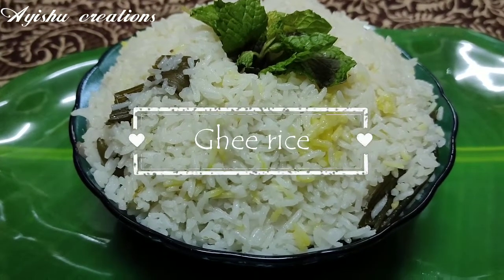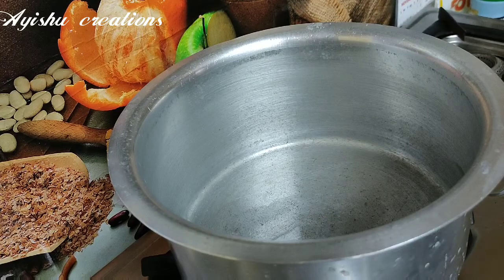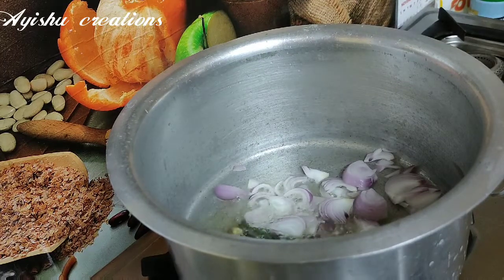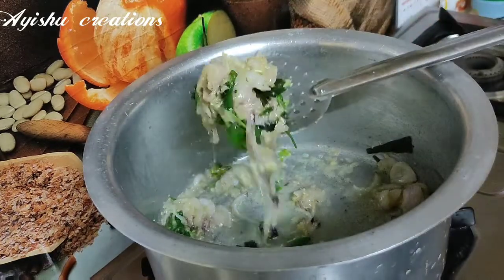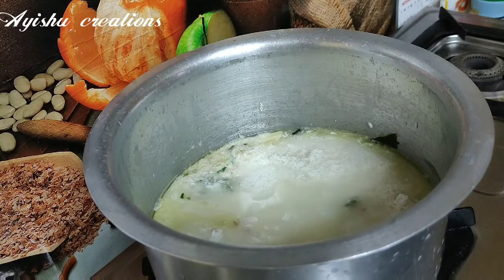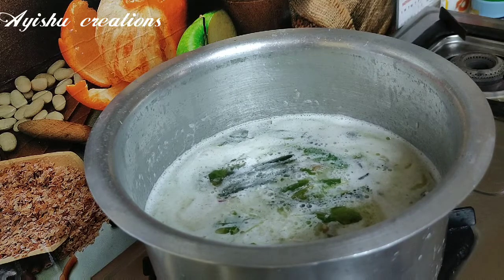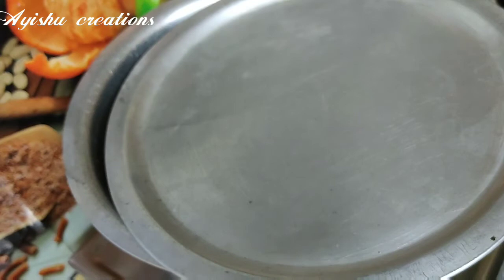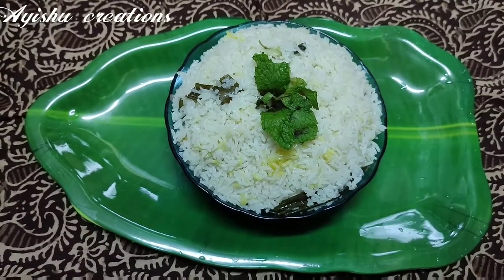சுவையான நெய்சோறு செய்யலாம் வாங்க!🍚🍚🍚